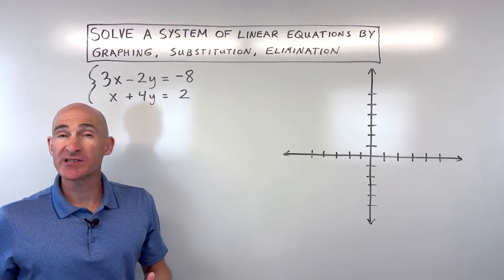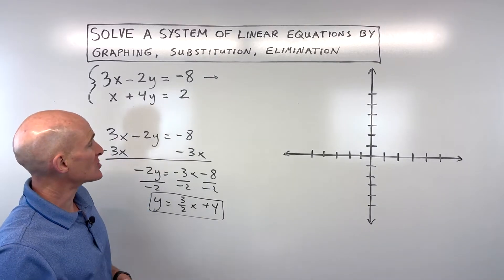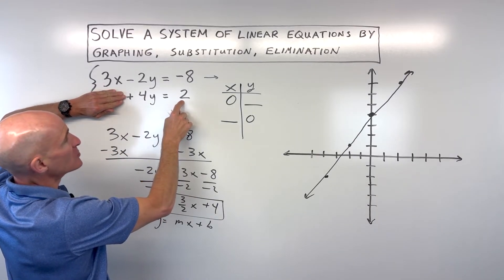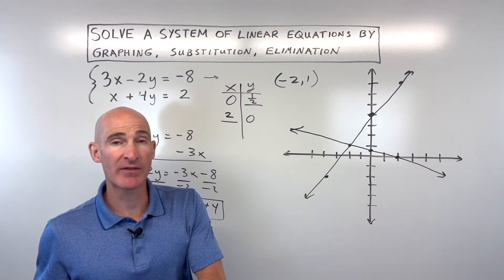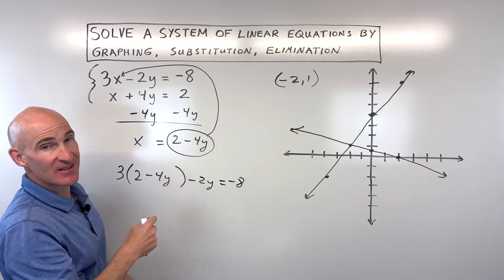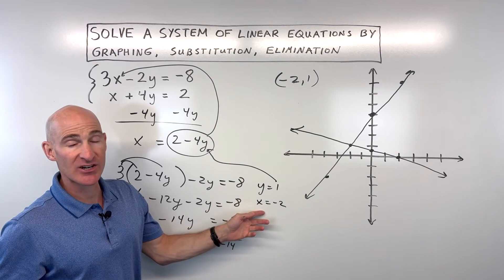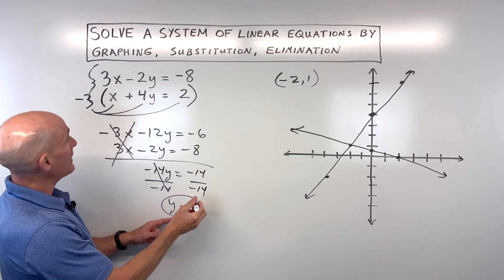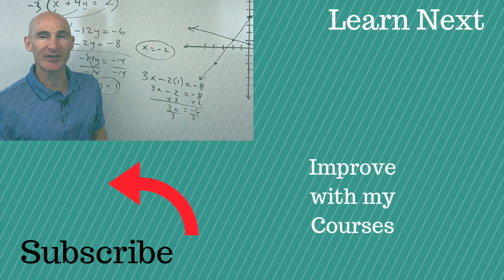Solve a System of 2 Linear Equations by Graphing, Substitution, & Elimination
Master solving systems of linear equations with this comprehensive tutorial! In this video, Mario's Math Tutoring breaks down three essential methods: graphing, substitution, and elimination. Whether you're a beginner or need a refresher, you'll learn step-by-step how to find the point of intersection for two linear equations. We'll cover converting to slope-intercept form, using the intercept method for graphing, isolating variables for substitution, and strategically multiplying equations for elimination. Get ready to boost your algebra skills and confidently tackle any system of equations!

Timestamps:

0:00 - Introduction to Solving Systems of Linear Equations
0:25 - Graphing Method: Overview & Slope-Intercept Form (y=mx+b)
1:05 - Graphing the First Equation
1:48 - Graphing Method: Intercept Method (x-intercept & y-intercept)
2:40 - Finding the Point of Intersection Graphically
3:05 - Limitations of the Graphing Method
3:45 - Substitution Method: Step-by-Step Guide
4:15 - Isolating a Variable for Substitution
4:55 - Substituting into the Second Equation
5:30 - Solving for Y in the Substitution Method
6:00 - Solving for X in the Substitution Method
6:25 - Elimination Method: Introduction
6:50 - Strategically Multiplying for Elimination
7:40 - Adding Equations to Eliminate a Variable
8:05 - Solving for Y in the Elimination Method
8:25 - Solving for X in the Elimination Method
8:50 - Summary of All Three Methods & When to Use Them